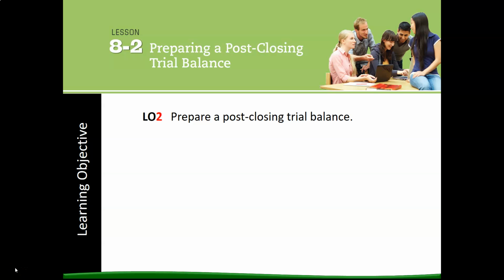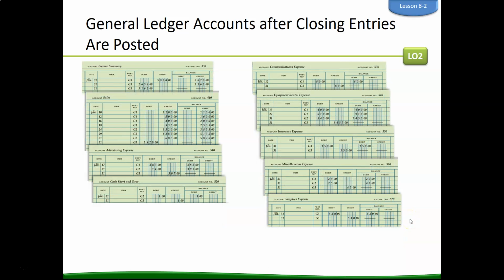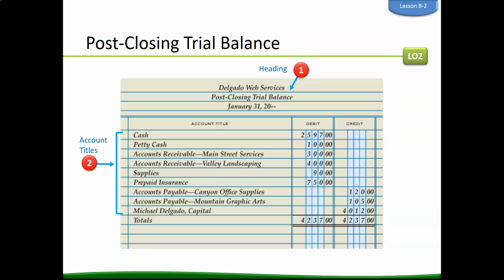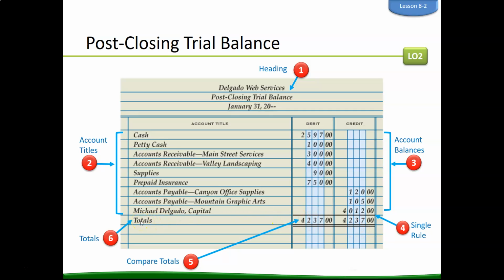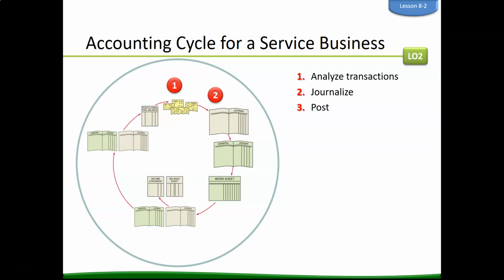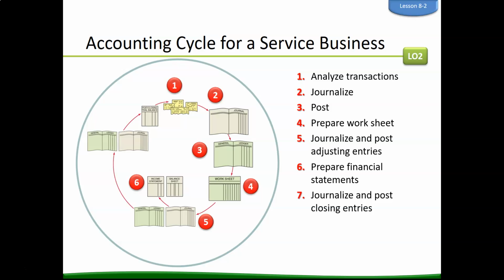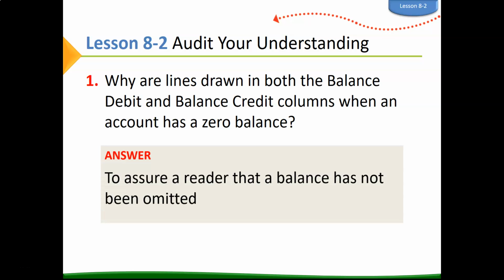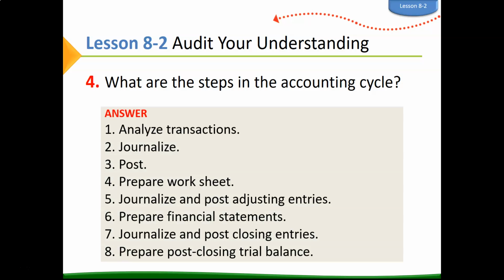8-2 Notes on Post-Closing Trial Balance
This goes over the steps to prepare the post-closing trial balance for a service business organized as a proprietorship. It also talks about the steps for the entire accounting cycle.